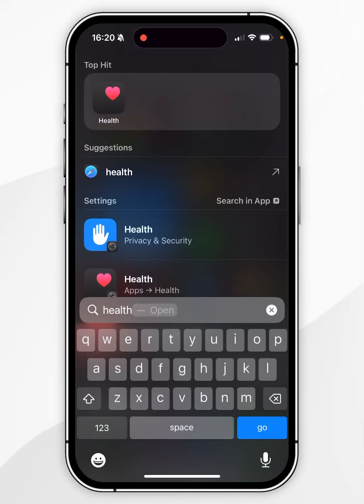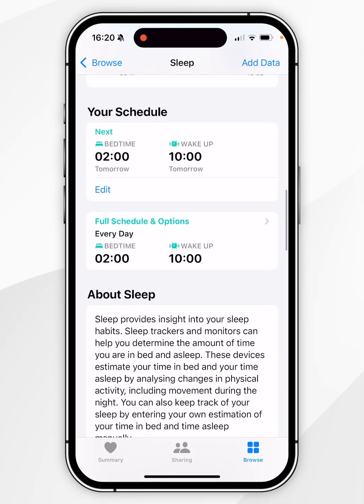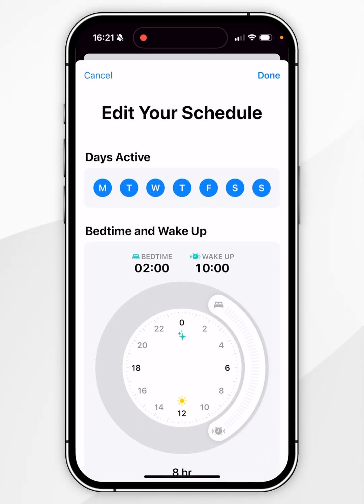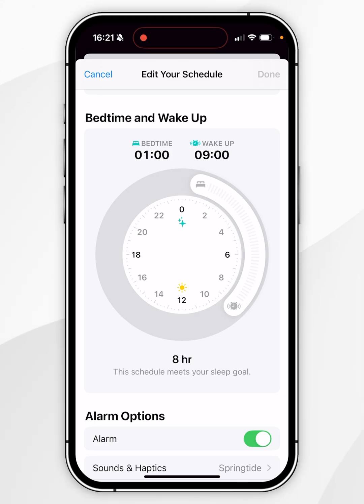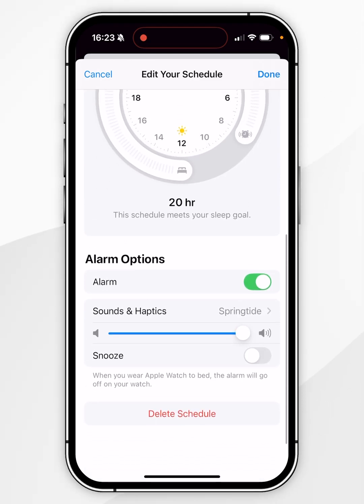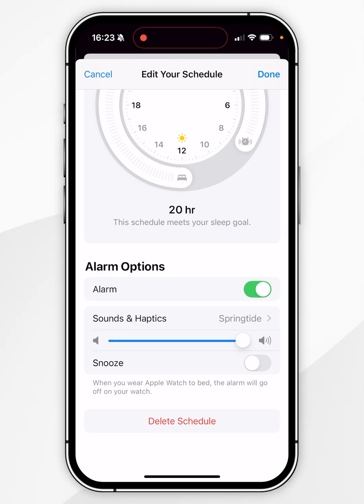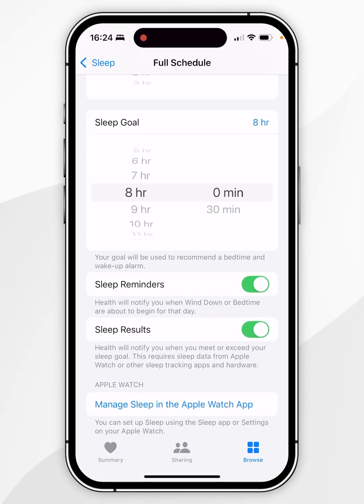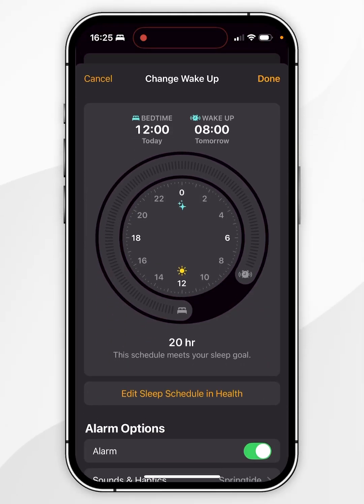📱 How To Change Sleep Schedule On iPhone!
Today, you will successfully learn how to change your sleep schedule on your iPhone. You might want to change your iPhone's sleep schedule to improve productivity, adjust to lifestyle changes, align with work or school demands, or enhance overall health by optimizing your sleep quality and consistency for better rest and energy.